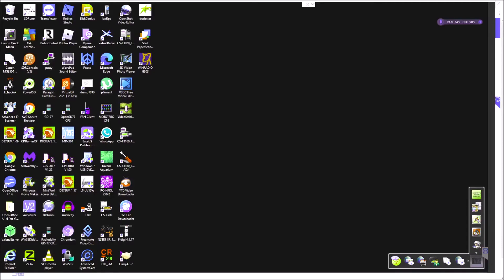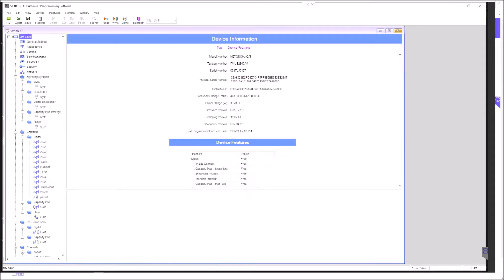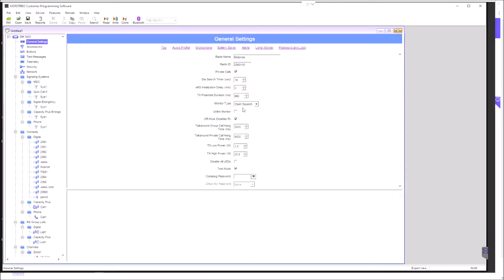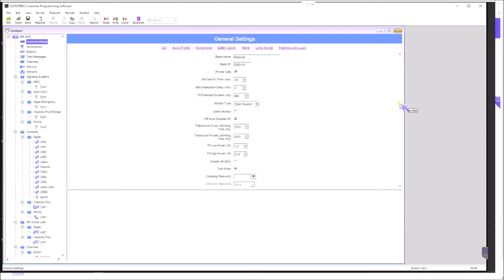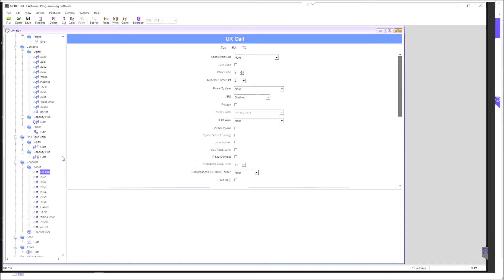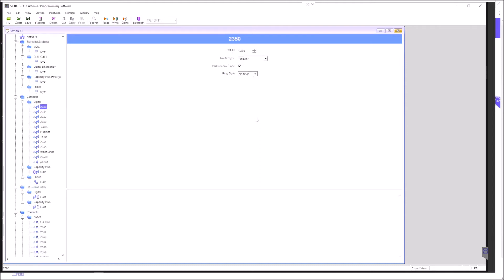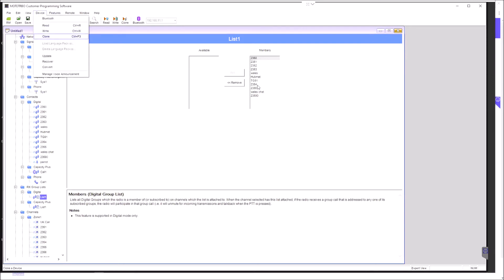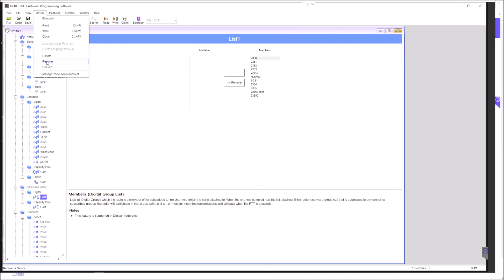Motorola Programming CPS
Lets take a look at the software used for programming Motorola DMR radios.